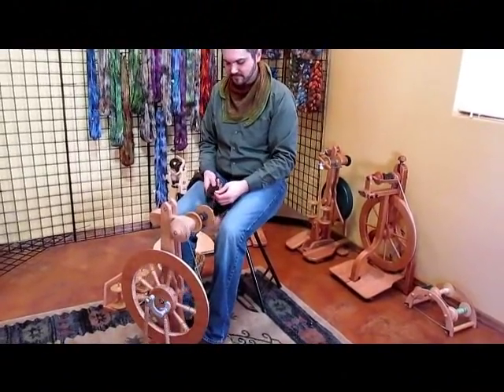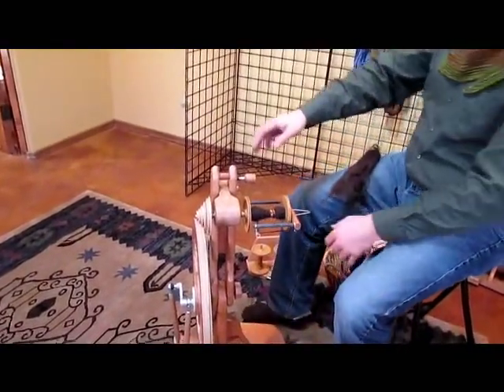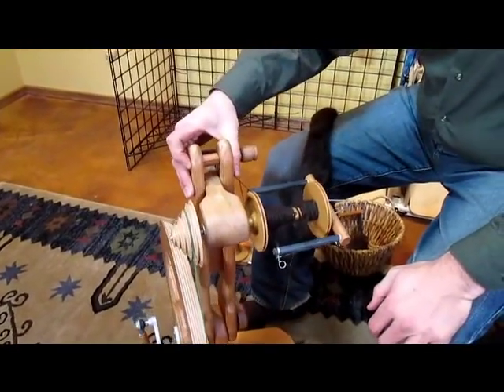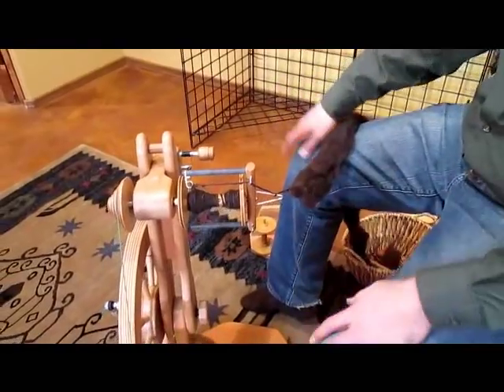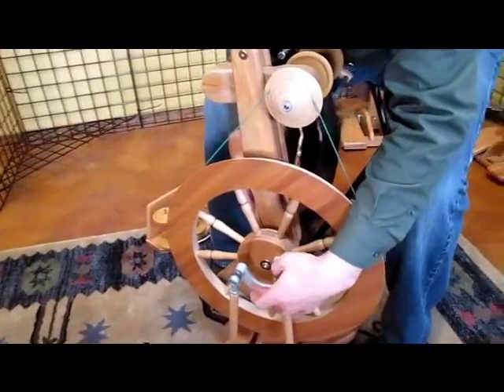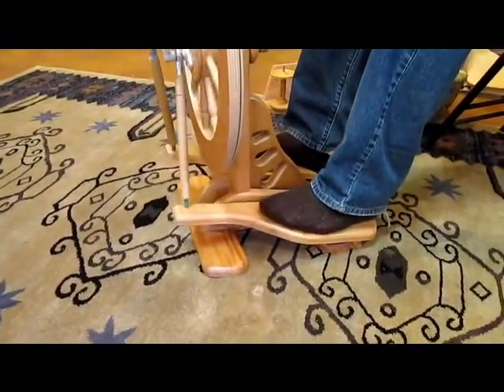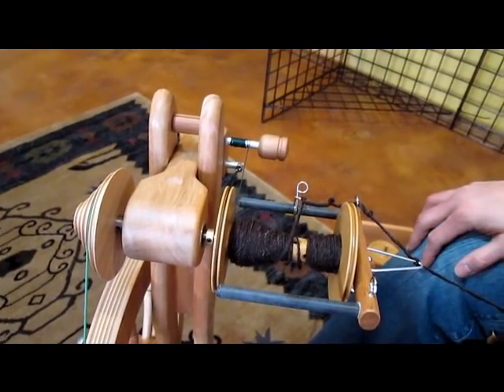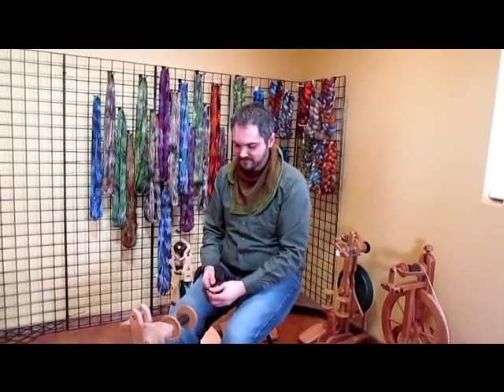Segment 1 Majacraft Rose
Spinning on the Majacraft Rose